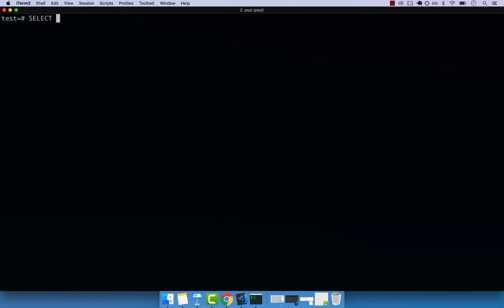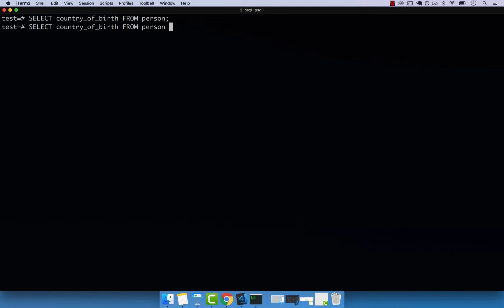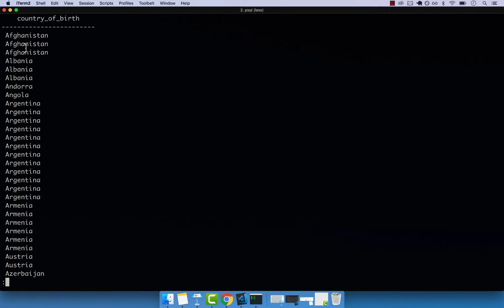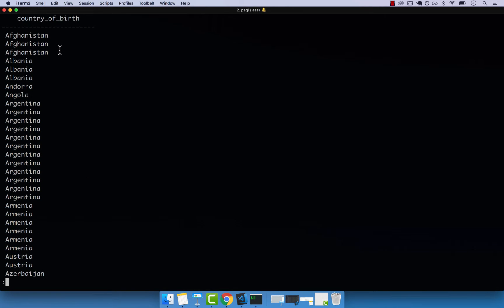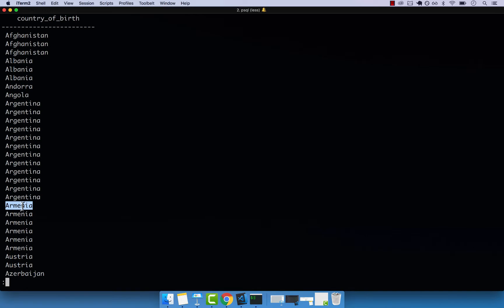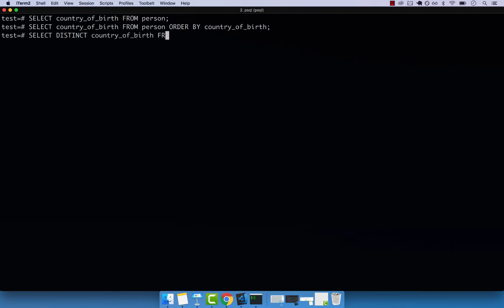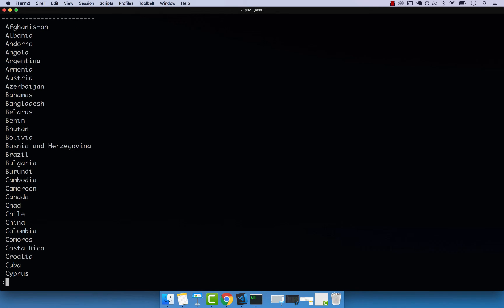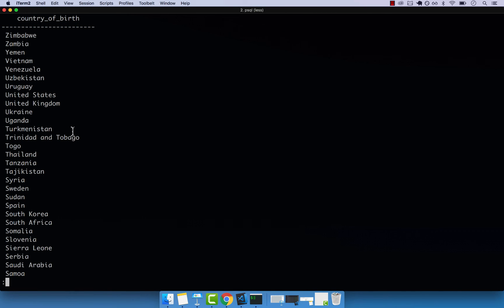PostgreSQL: Distinct | Course | 2019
In this video you will learn about sql distinct to remove duplicate rows.